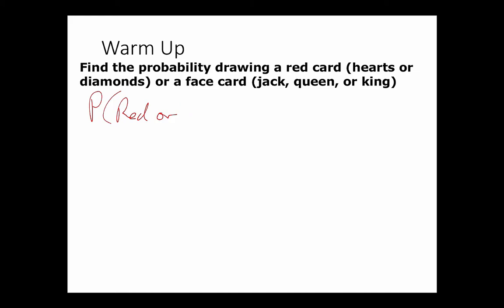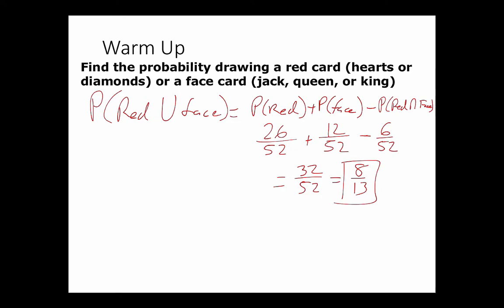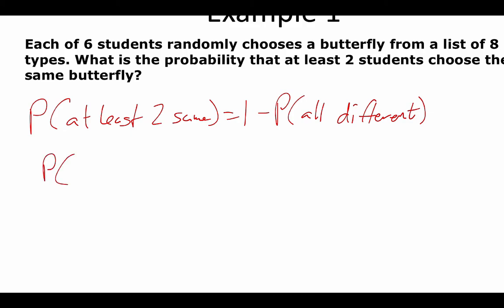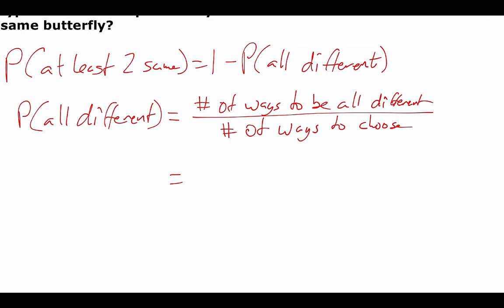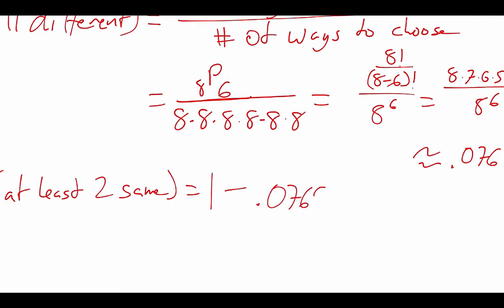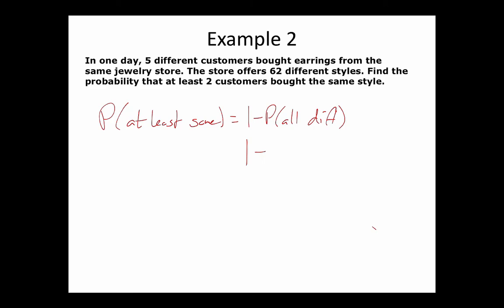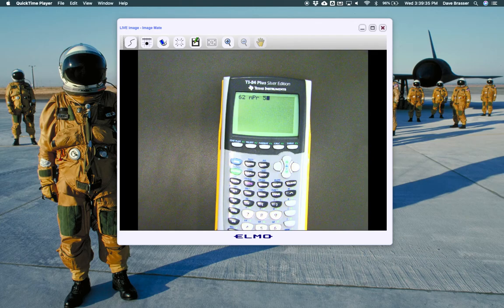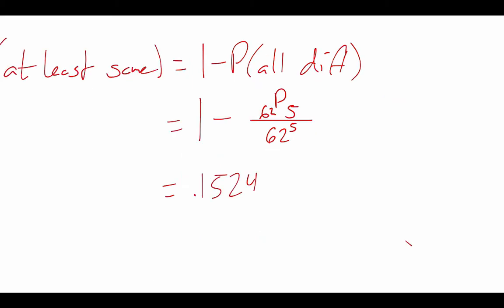A2 7.5B Notes